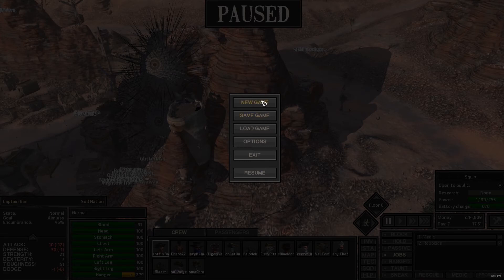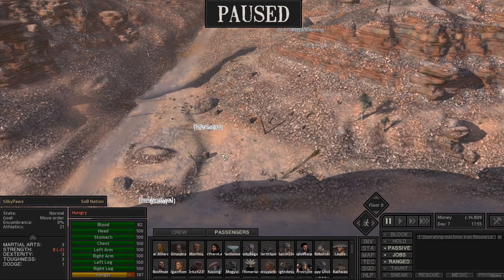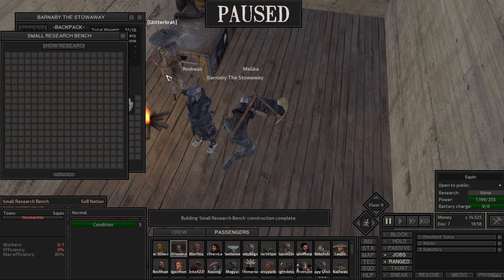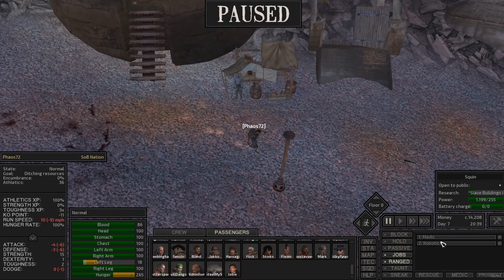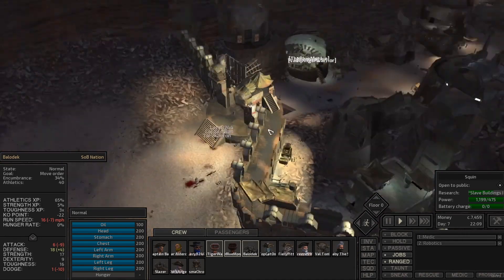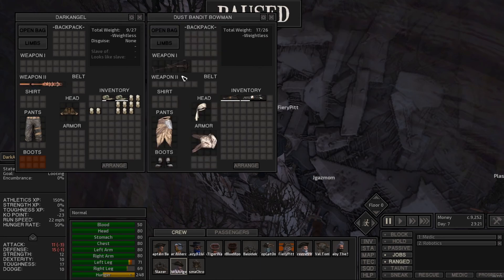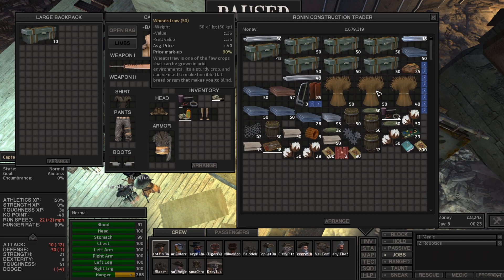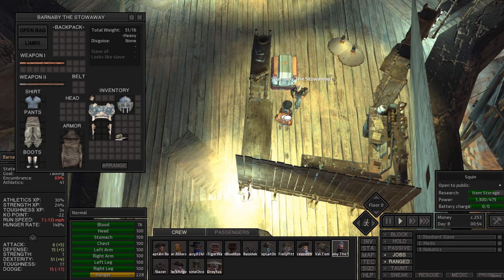Kenshi Eps 7 - A quick trip, Research/building and fights!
(live EVERY day, come say hi)
In this video a ton of small actions happen, research begins, building the house up begins, a trip to a outpost begins, 3 different fights go down, and we even recruit another character.  At 75 members of this faction so far, it's getting hard to support all these mouths to feed!
Building our own (up to 255 character) faction! Project Genesis Kenshi mod, hopefully a long play through where we bring all the Patreons and mods and throw them to the wolves!
Advice, suggestions and tips sought on how to be a better player in Kenshi in general.  Thanks!